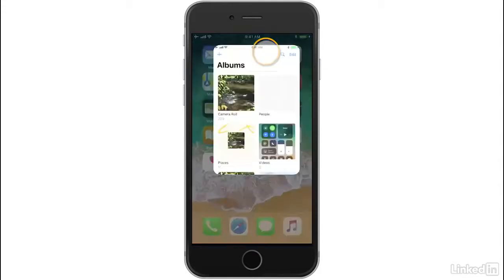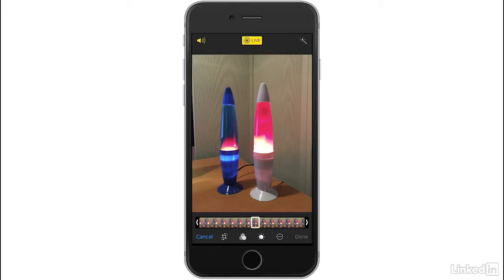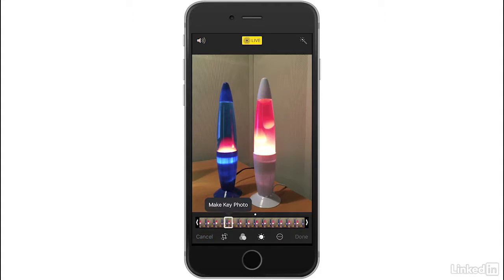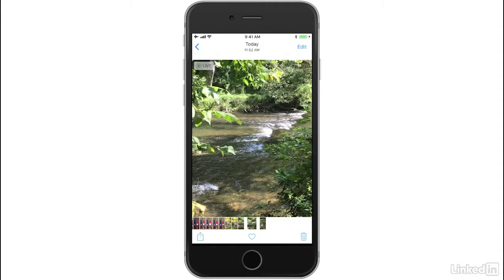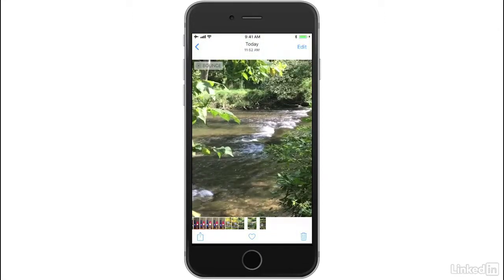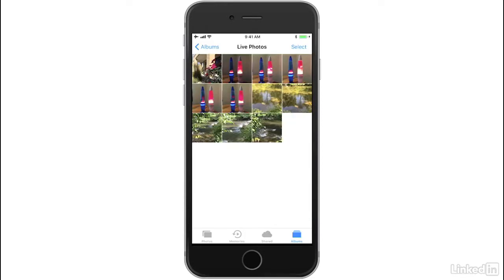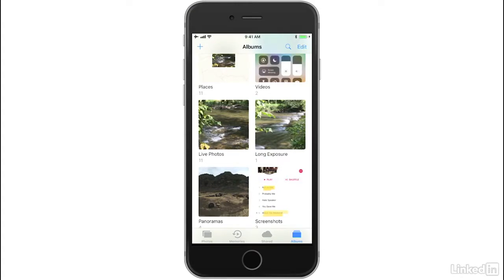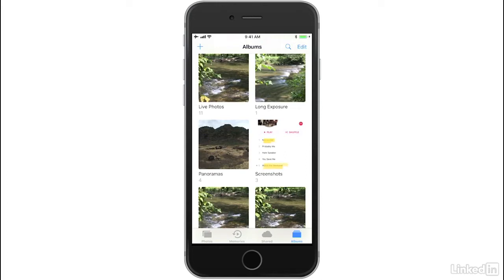iOS11-Photo Shooting Live